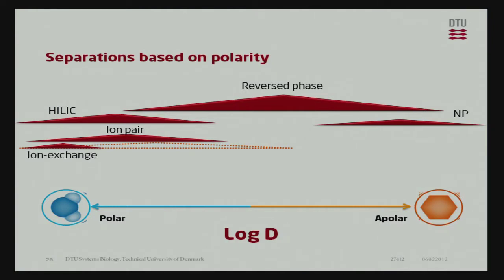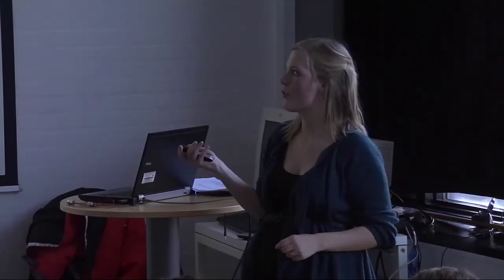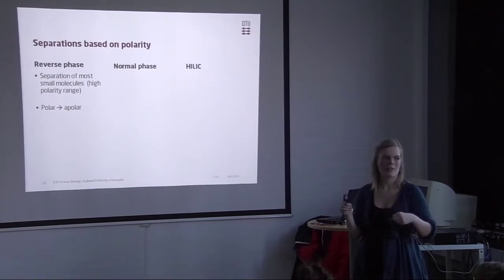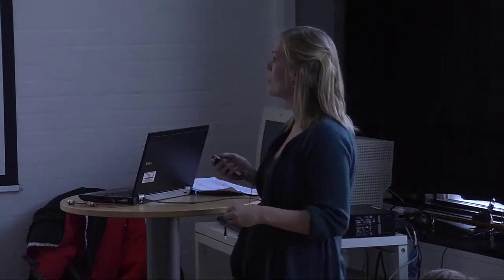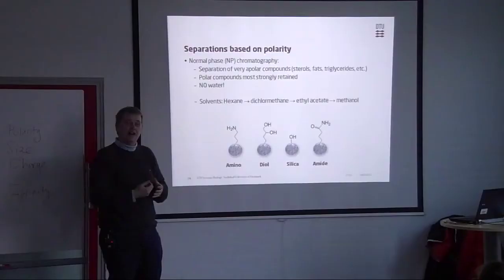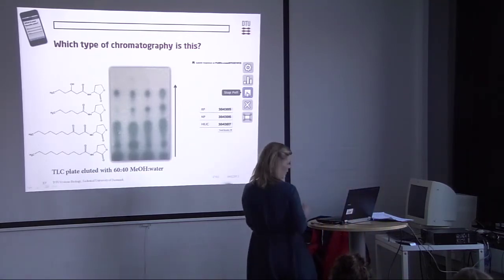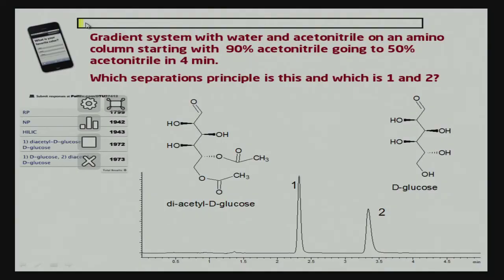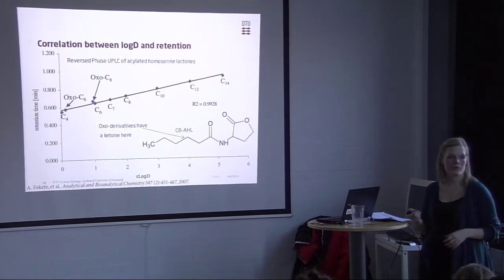Chromatographic Separation #2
Chromatographic separation; Chapters: 00:00 - Exercise; 09:00 - Part 2 Separation based on polarity; 16:00 - More polar PR phases; 20:45 - Hydropiloc interaction chromatography; 22:15 - Poll 2; 27:30 - Poll 3; 32:00 - Correlation between logD and retention; 33:45 - Exercise;